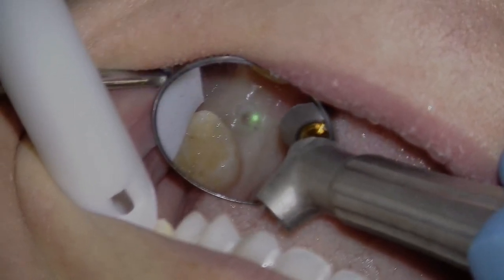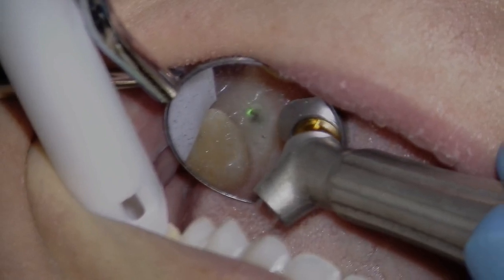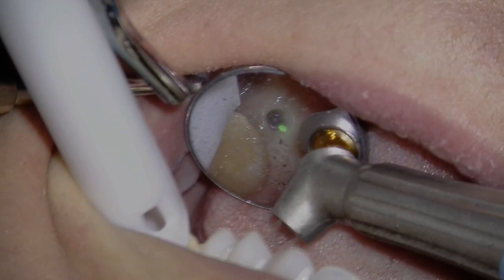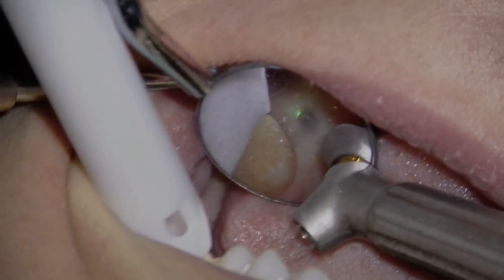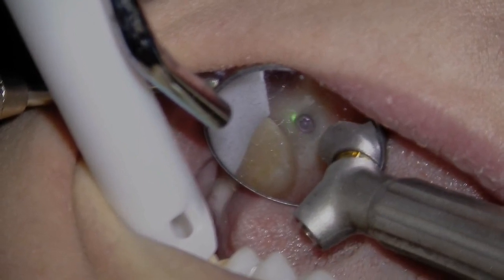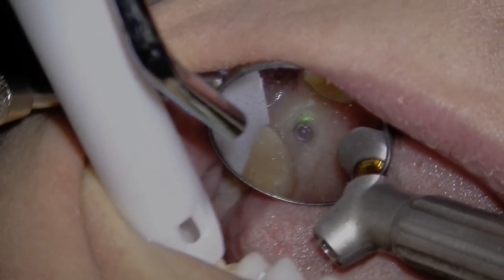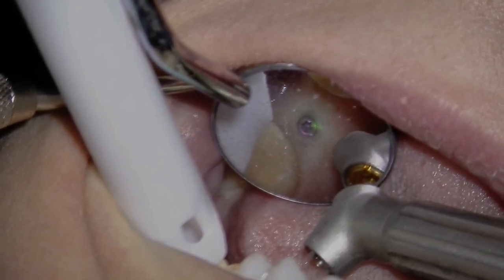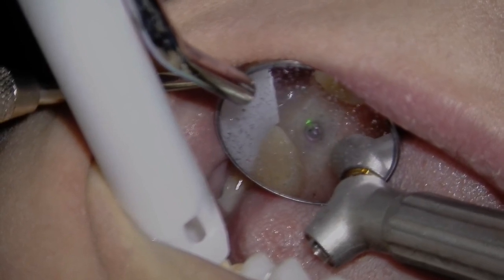Implant Uncovery and emergence profile - Dr. Michael Kelly (Narrated)